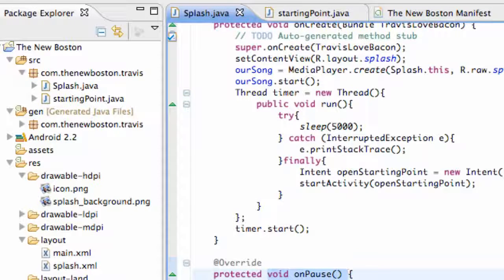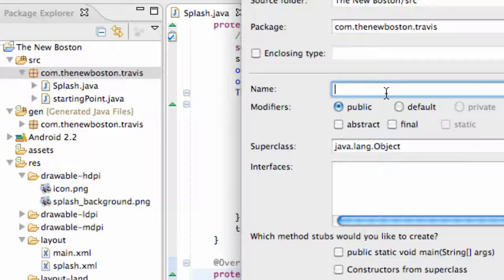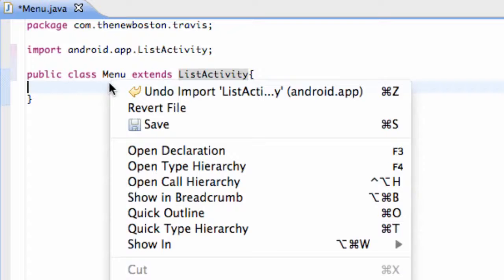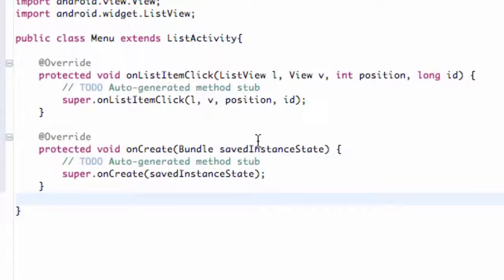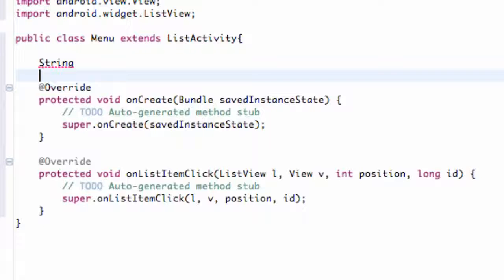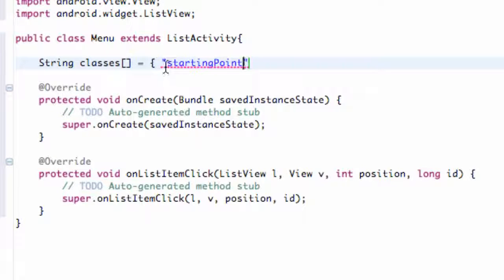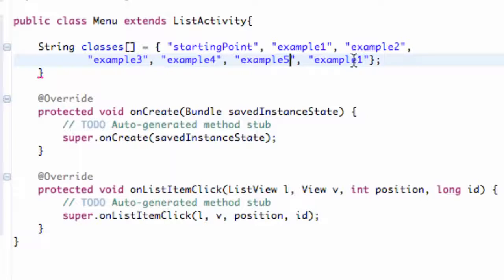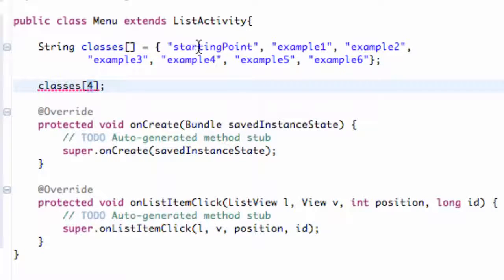Android Application Development Tutorial 18 Create a List Menu from the ListActivity class You